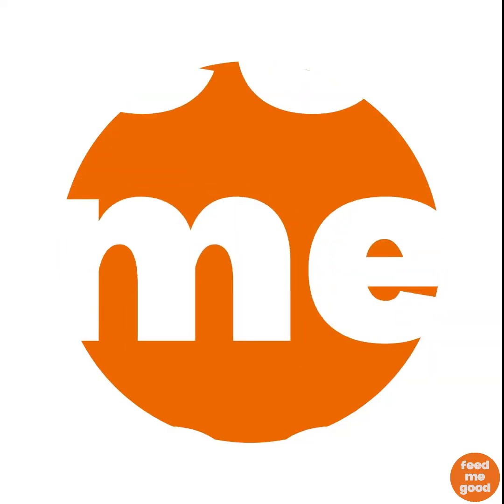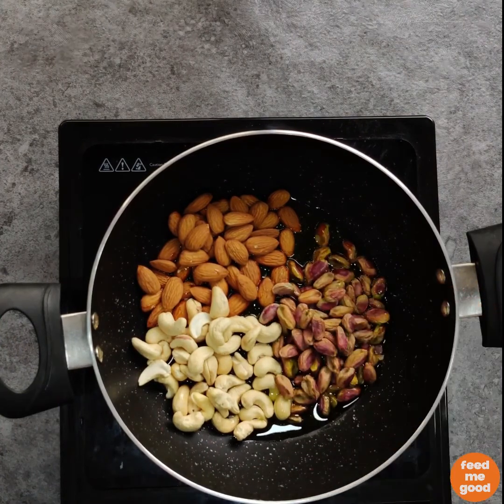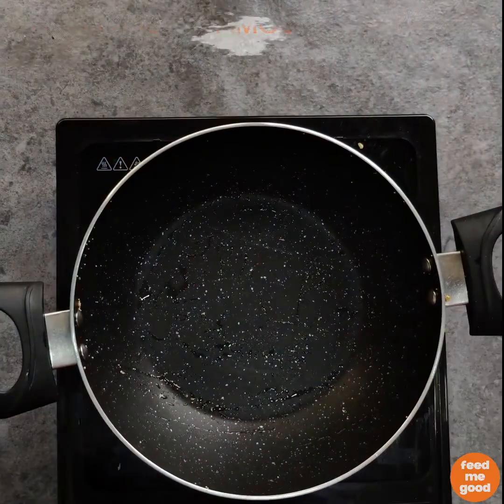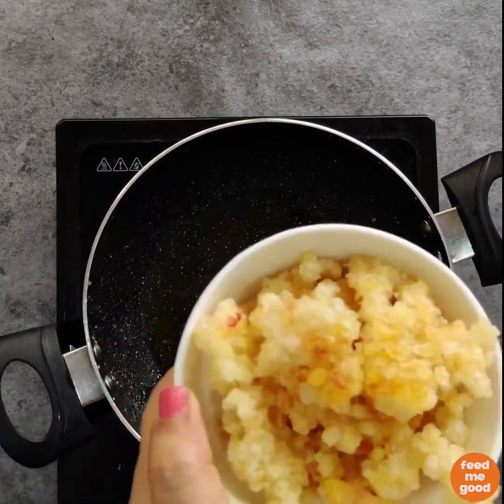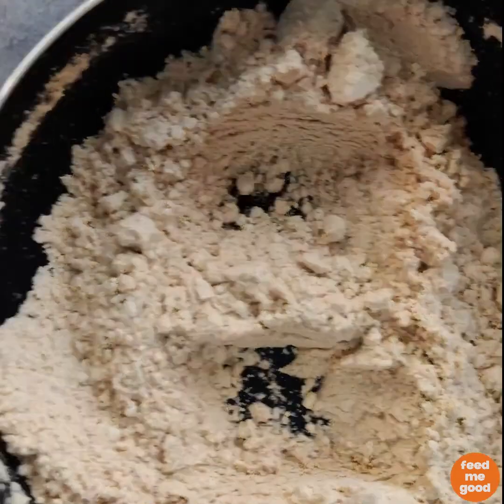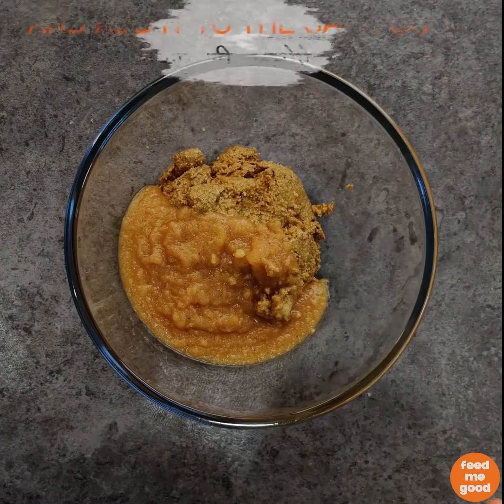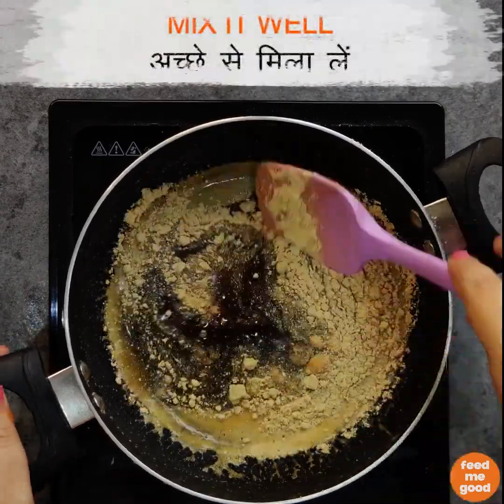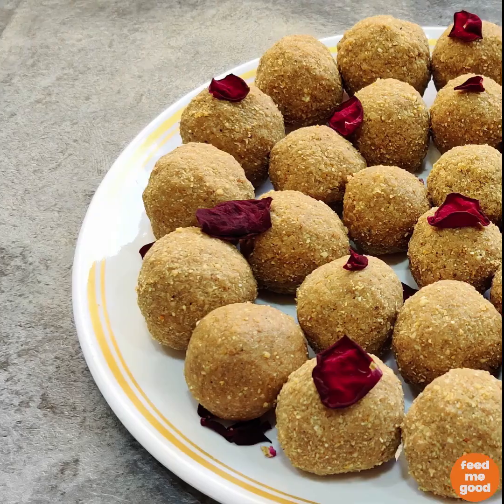HEALTHY LADDU RECIPE | WINTER SPECIAL FOOD | FMG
SUPER HEALTHY WINTER SUPERFOOD - GOND KE LADDU IN ENGLISH!!

**INGREDIENTS**
Almonds – 50 grams
Cashews – 50 grams
Pistachio – 50 grams
Fenugreek Seeds – 1.5 tbsp
Urad Dal – 200 grams
Edible Gum -150 grams
Desiccated Coconut- 25 grams
Whole wheat Flour – 200 grams
Jaggery – 300 grams
Water – 1/3rd cup

घी – आवशक्तानुसार
बादाम – ५० ग्राम
काजू – ५० ग्राम
पिस्ता – ५० ग्राम
काली मिर्च – १.५ बड़े चम्मच
खास खास – २ बड़े चम्मच
मेथी दाना – १.५ बड़े चम्मच
उरद दल -२०० ग्राम
गोंद – १५० ग्राम
नारियल बुरादा – २५ ग्राम
गेहू आटा – २०० ग्राम
गुड – ३०० ग्राम
पानी – १/३ कप